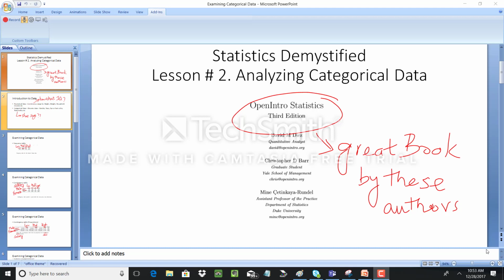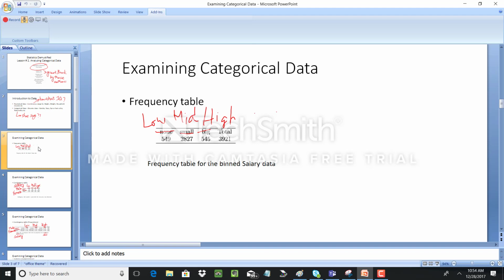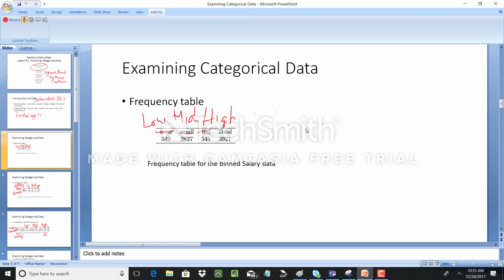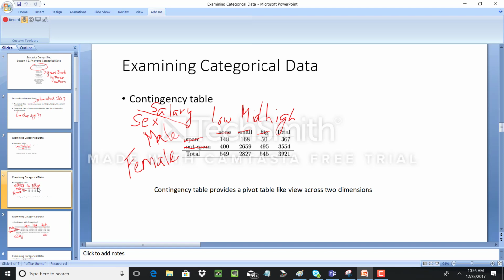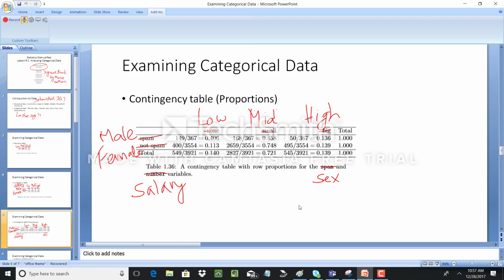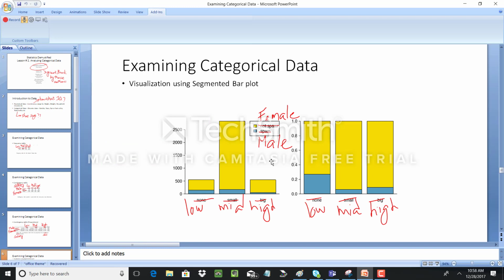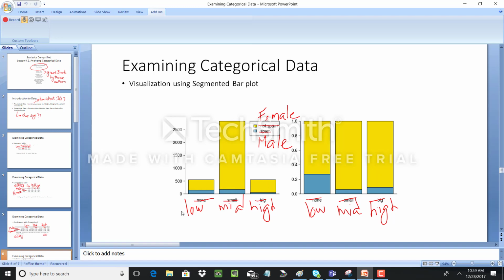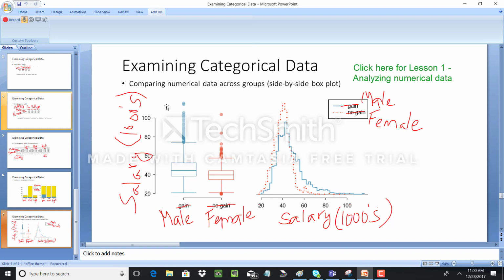Statistics Demystified - Lesson 2: Analyzing Categorical Data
2nd Lesson in the Statistical Demystified Series. Talks about different ways to visualize and inter pret categorical data.